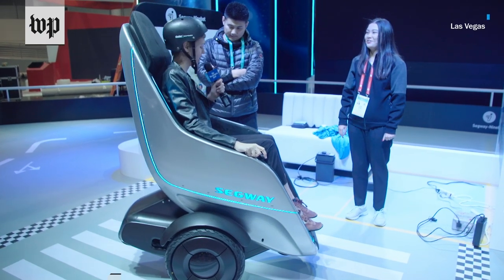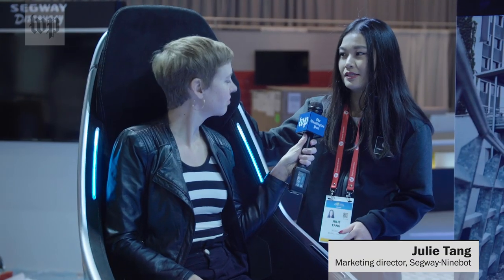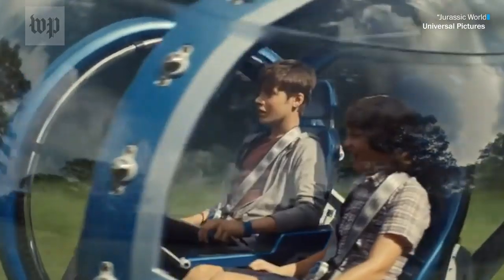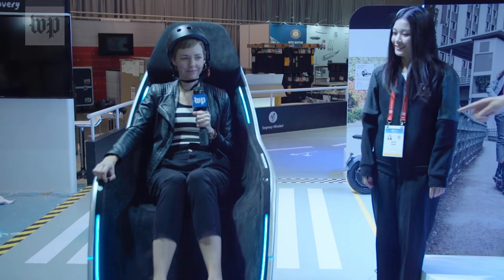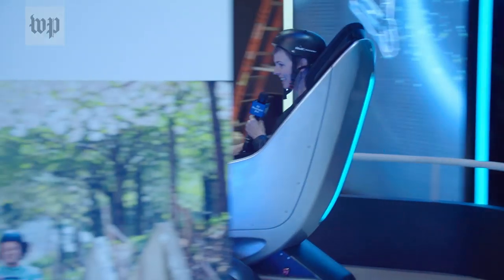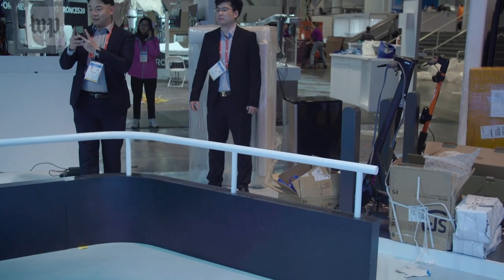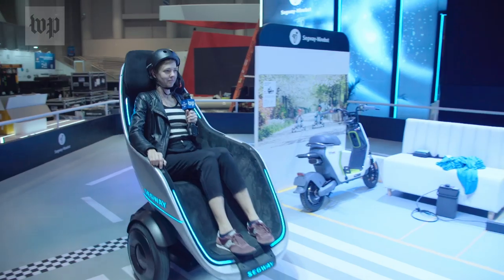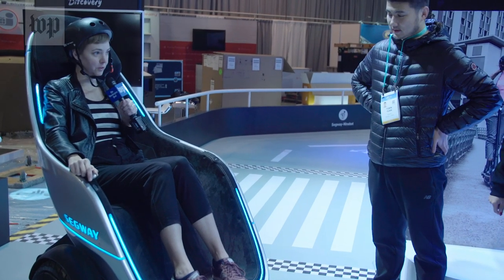The Segway S-Pod might soon be how we get around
Segway announced its new S-Pod at CES 2020, and it might soon carry you through an airport.